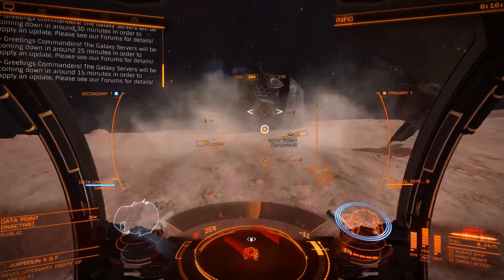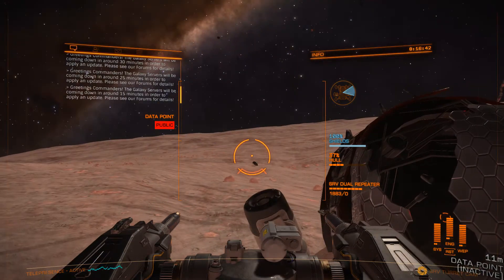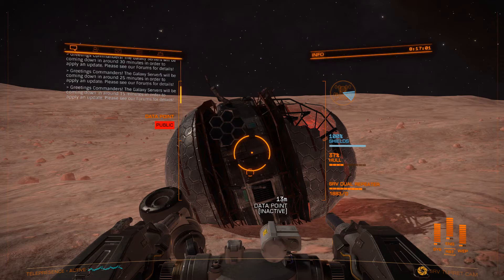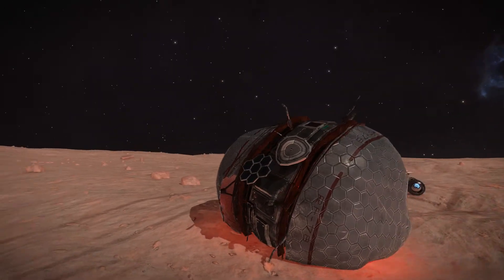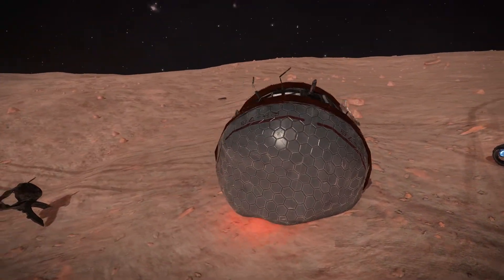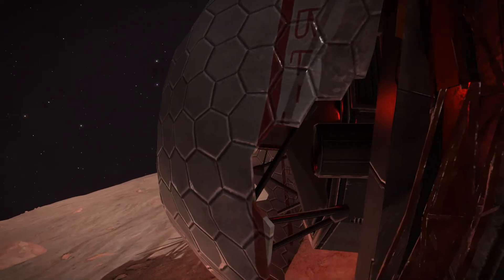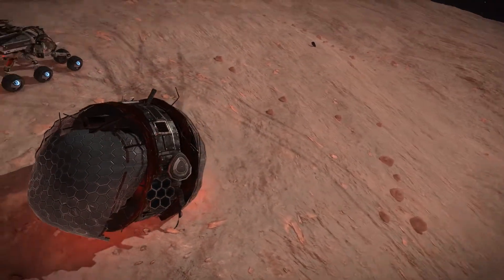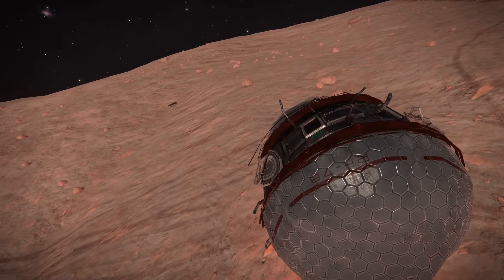What is this? Mysterious site found!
To be honest: Maybe it's just me... Maybe I haven't watched enough video's about Elite: Dangerous on YouTube yet... But I REALLY don't know what this is.
Do any of you know?
Please enlighten me!

If you want to purchase the game, you can use the links provided by ChaosWulff, the leader of our pack.
(Glory to the Alpha! ;-) )
It will help him, and in turn help the Wolves of Jonai as well!

It is full of videos about Elite: Dangerous and other games.

My PC specs:

    AMD FX-8120 with watercooler running at 4,15 GHz
    16 GB DDR3 1600
    MSI Radeon R9 390x
    120 GB SSD + 240 GB SSD
    RAID 5 array
    ASUS M5A97 R2.0 motherboard
    Dual monitor setup, 1 Samsung LCD screen, 32 inch full HD (1920x1080) and 1 1680x720 monitor for 'the buttons'.
    Sharkoon Shark Zone H30 gaming headset, Blue Snowball microphone (it's orange though...)
    Gigabyte keyboard and mouse